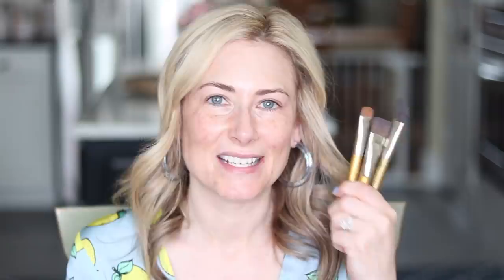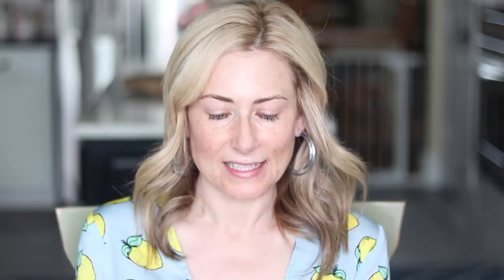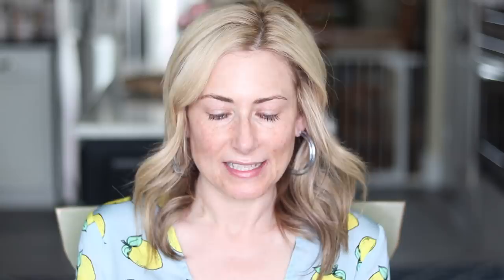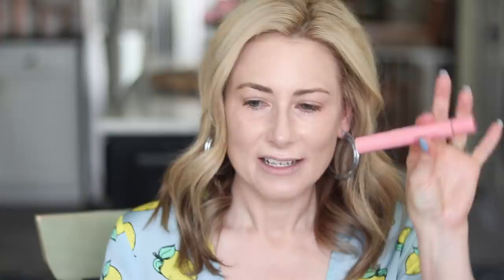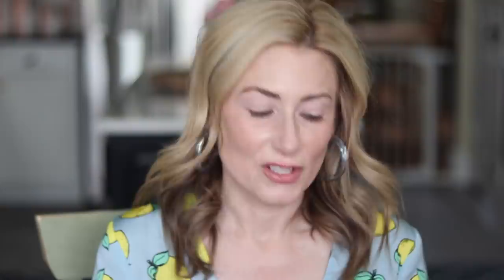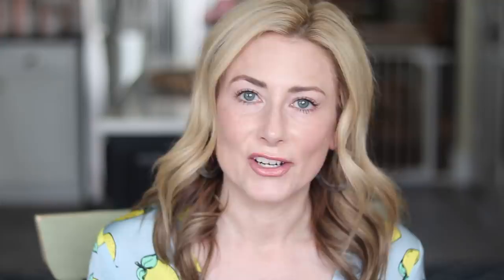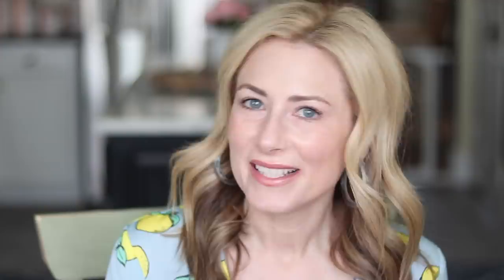Top 5 Trish McEvoy Products | MsGoldgirl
My Top 5 Picks from Trish McEvoy:

1. Instant Solutions Triangle of Light Eye Mask

2. Instant Eye Lift-Shade 1

3. Liquid Face Color

4. Eye Base Essentials-Sand

5. Lash Curling Mascara

(inserts and makeup sold separately)